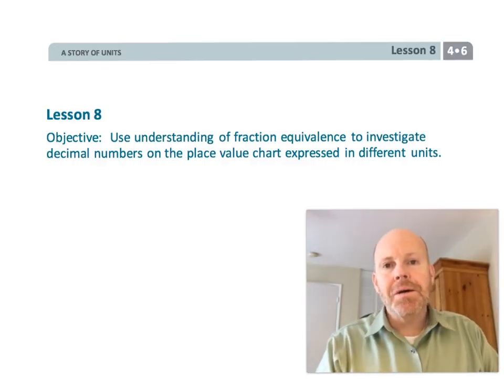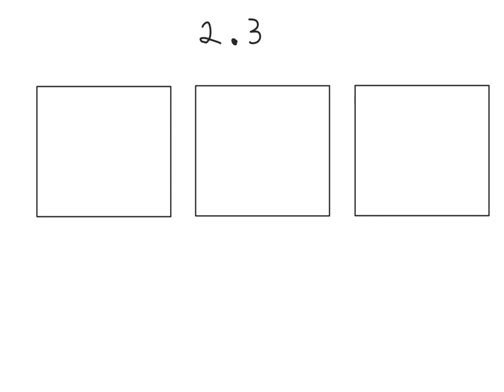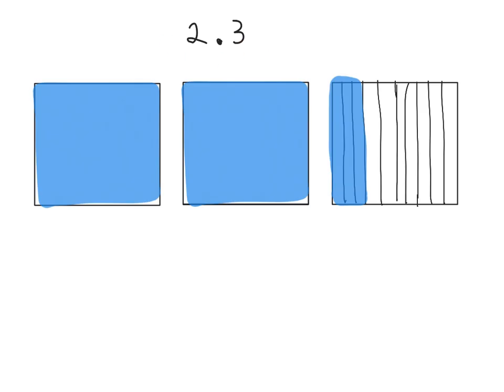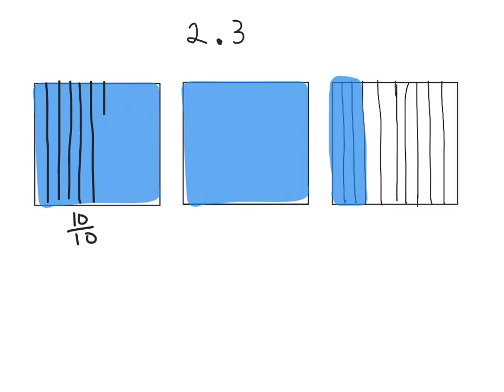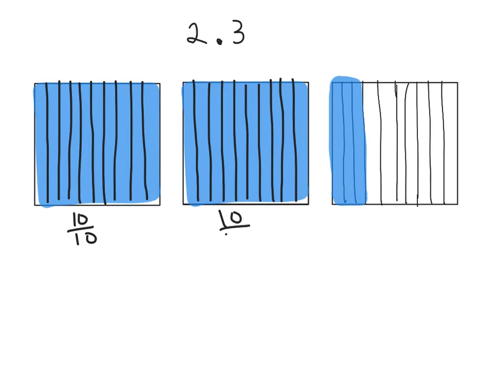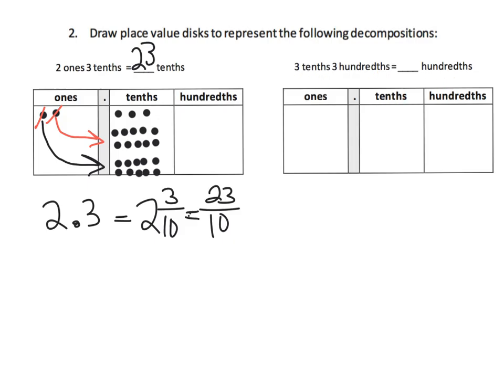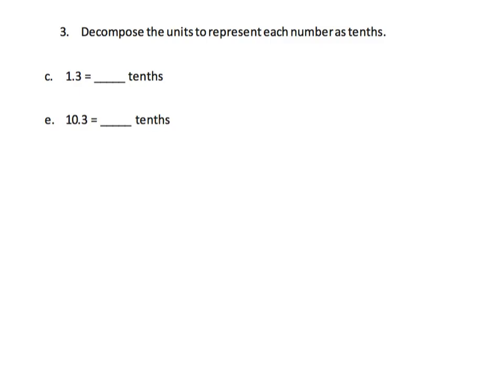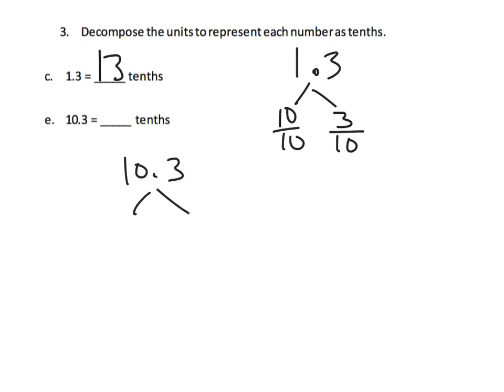Eureka Math Grade 4 Module 6 Lesson 8